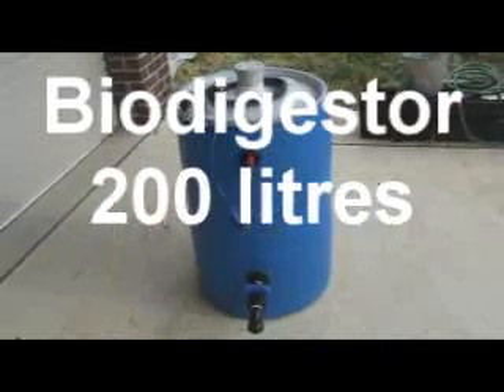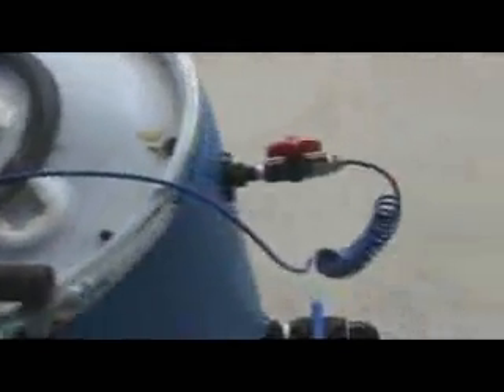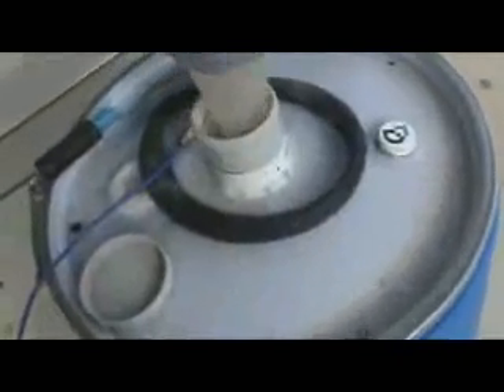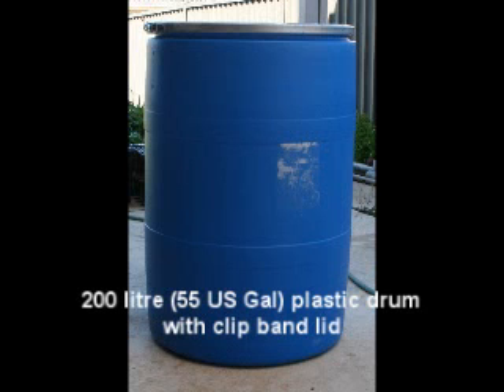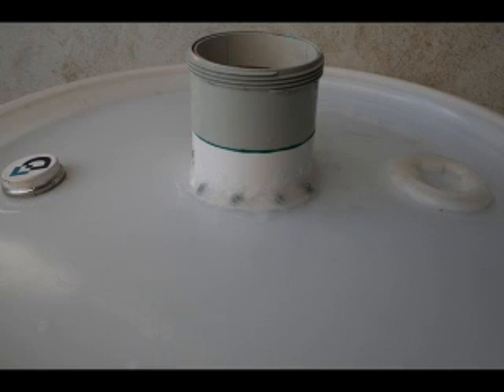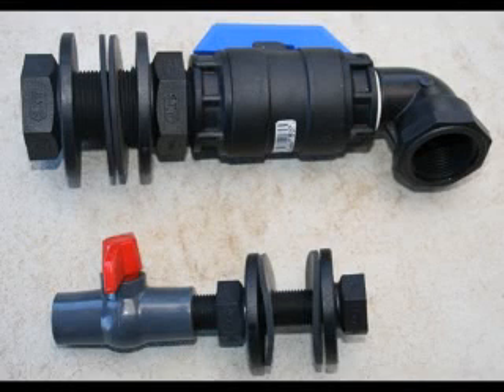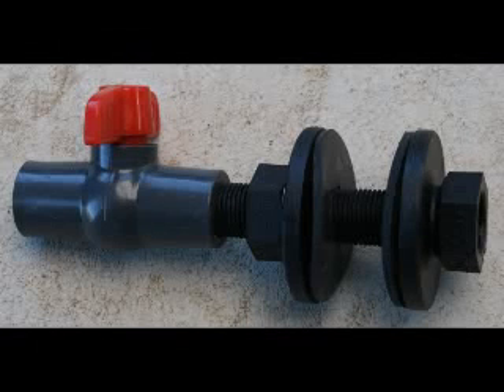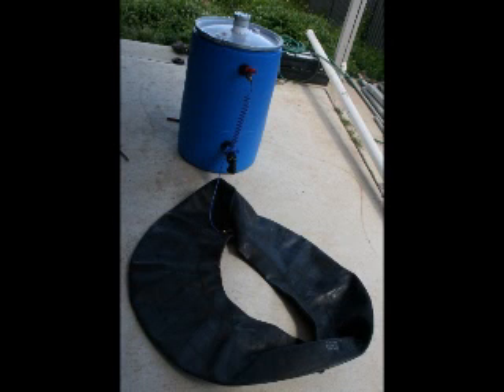waste digester for home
Basic 200 litre digester showing how it was made and parts used in detail.